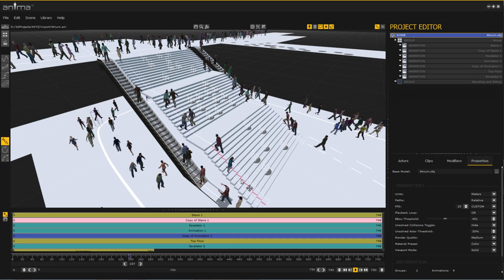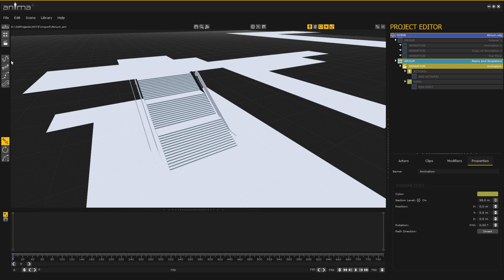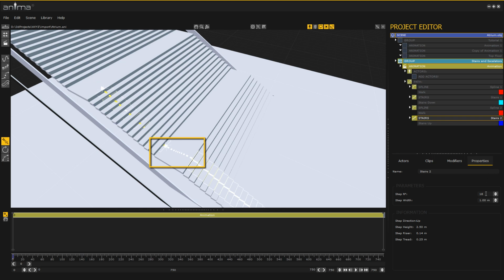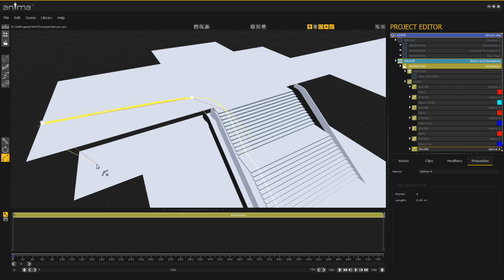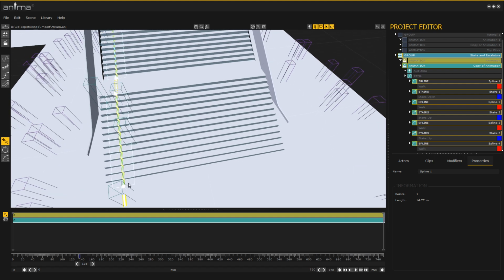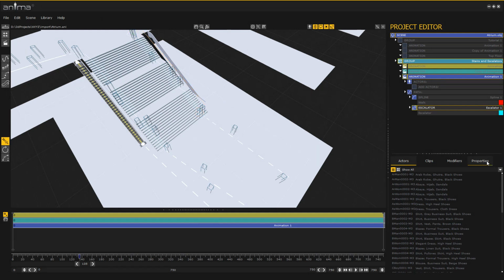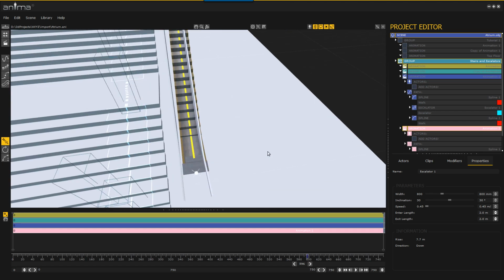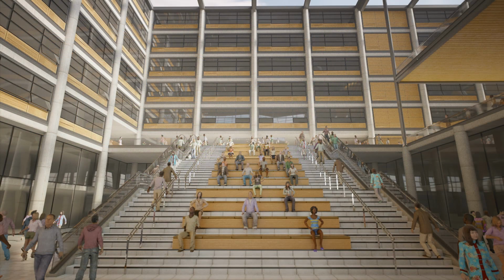an(i)ma version1: Stairs and Escalators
An(i)ma offers a wide range of path types to define the behaviour of actors as they move through a scene. These can be sequenced so that actors can go through many state changes to enable sophisticated interaction between characters and the architecture.

In the second tutorial of the Mastering Anima series, we look at creating sequences of animations to add characters to stairs, escalators and moving walkways.

Topics include:

· Hiding Groups
· Creating sequences
· Using the stair path tool
· Cloning animations
· Using the escalator path tool
· Updating imported animations in 3DS Max.